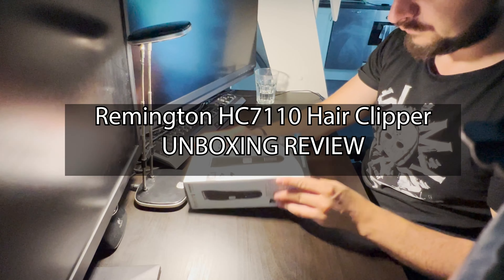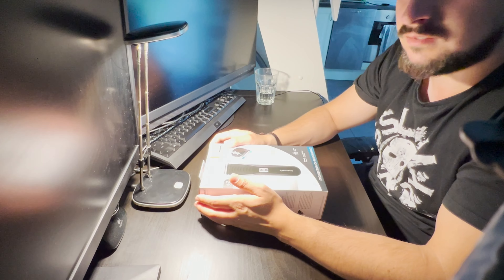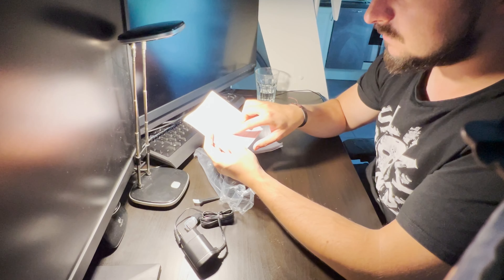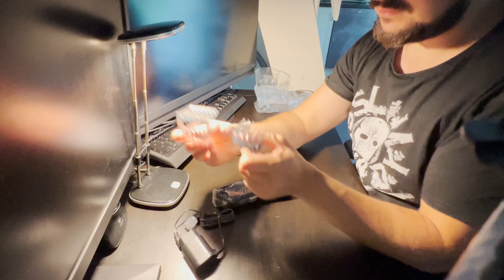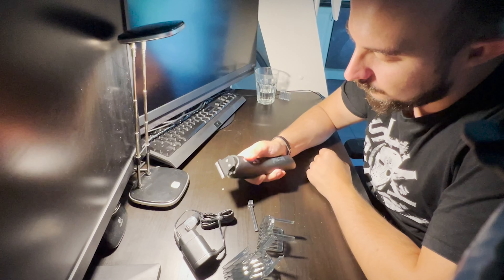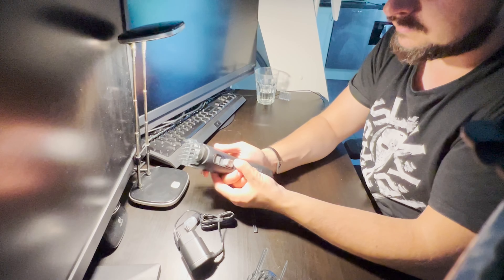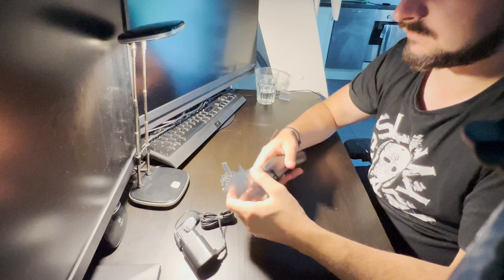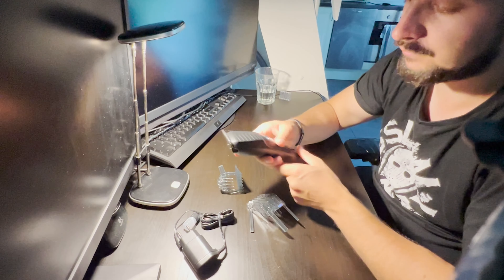Remington HC7110 Hair Clipper UNBOXING REVIEW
Unboxing what I'm buying from time to time.
Personal review. You don't have to trust my opinion and you should do your own research before buying.

HC7110 ProPower Precision Steel Hair Trimmer
The ProPower Precision Steel HC7110 hair trimmer impresses with its high-quality stainless steel blades and ensures maximum cutting efficiency and cleanly cut hair thanks to its advanced blade geometry.

The 5-stage precision embossed AcuAngle blades allow for even sharper cutting performance.

Whether you want to maintain your hair style or create a completely new look, with the two adjustable SlideSelect attachment combs with auto-lock function and 17 length settings from 1mm to 44mm, nothing stands in the way of perfect hair styling. The ProPower motor provides 2 times faster cutting performance*.
High quality self-sharpening stainless steel blades
ProPower motor with a 2 times faster cutting performance*
Advanced blade geometry.
AcuAngel Blades: 5-stage precision embossed blades
17 length settings (0.5-44mm) - 0.5mm without attachment comb
2 adjustable SlideSelect attachment combs (1-21 mm and 24-44 mm).
Mains / battery operated, up to 40 minutes operating time
LED charging indicator

Maximised cutting efficiency.
The ProPower Precision Steel hair trimmer features a powerful ProPower motor, advanced blade geometry and 5-stage precision embossed Acu-Angle blades for maximized cutting efficiency and cleanly cut hair.

Individual styling.
Thanks to the 17 length settings (0.5 - 44 mm / 0.5 mm without attachment comb) of the hair trimmer you can create a variety of styles with millimetre accuracy.

SlideSelect attachment combs
The two adjustable SlideSelect attachment combs with automatic lock function allow you to cut hair lengths between 1-21 mm or 24-44mm

Precise results
High-quality stainless steel blades ensure perfect cutting performance and complete the features of the ProPower Precision Steel hair trimmer.